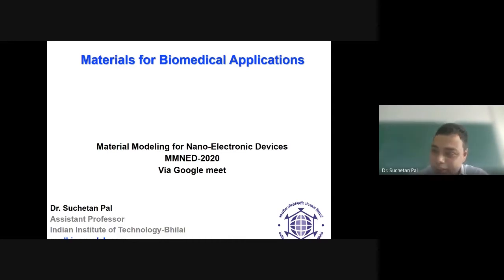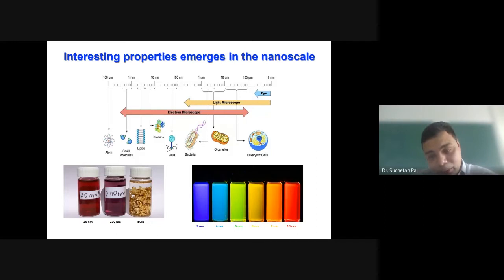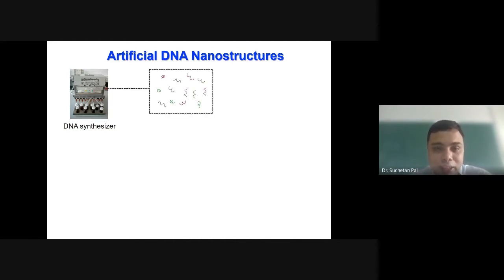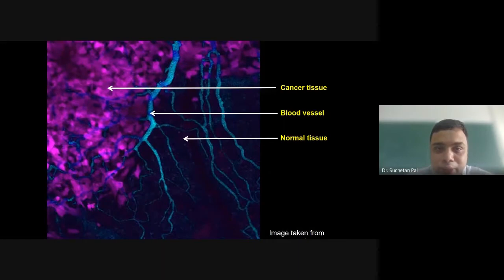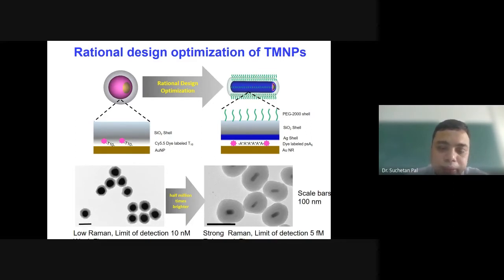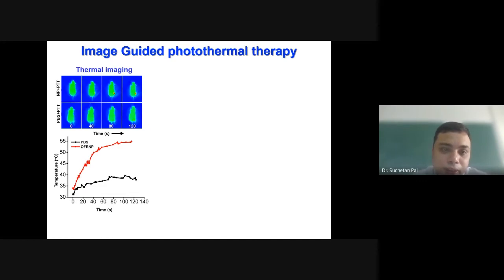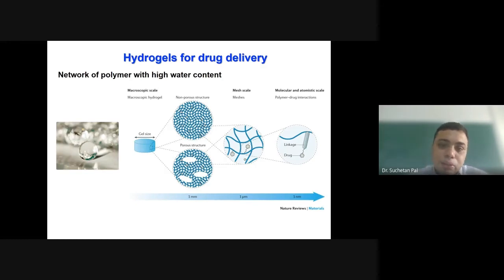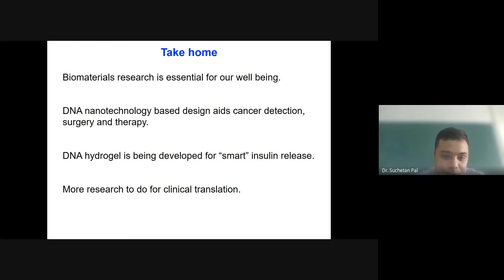MMNED-D4-L2 | Materials for Biomedical Applications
IN the Workshop on "Material Modeling for Nano-Electronic Devices : MMNED-2020", the 2nd lecture of 4th day, is delivered by Dr. Suchetan Pal from Indian Institute Of Technology - Bhilai. His research expertise lies in nanoparticles, bio nanotechnology, and self-assembly.
Dr Mohan L Verma
Coordinator, MMNED-2020